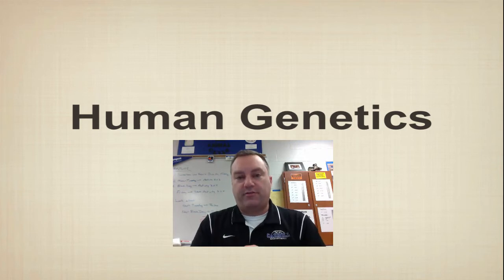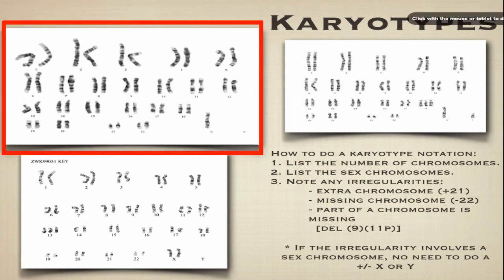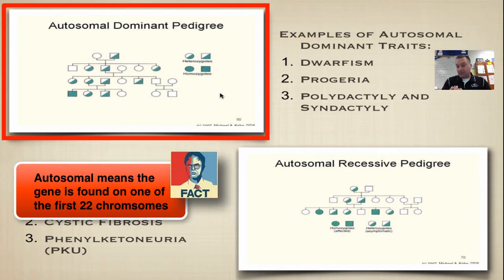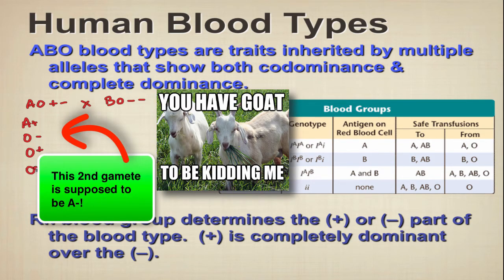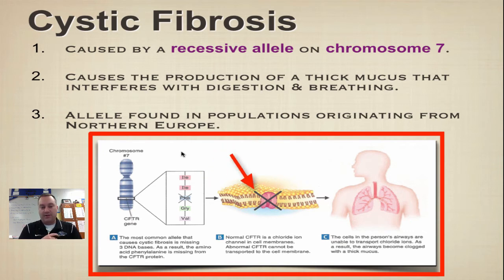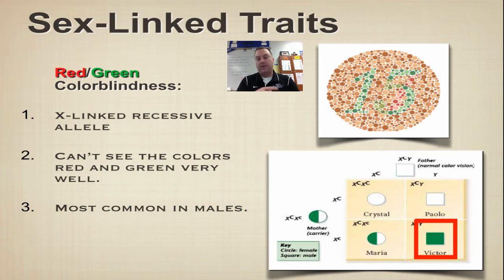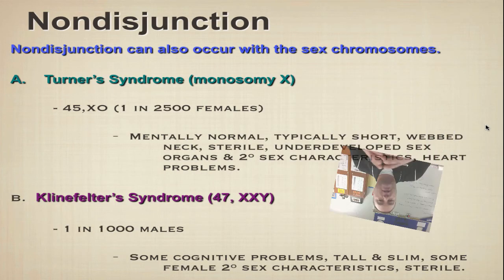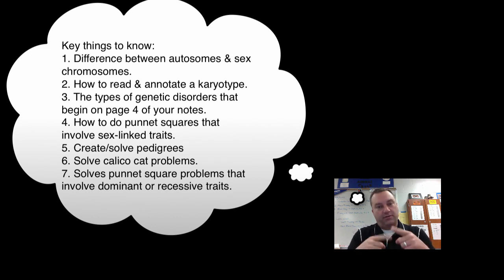Menu 14 Review - Human Genetics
This video is a synopsis of chapter 14 and highlights the major topics: karyotypes, genetic diseases, pedigree analysis, sex-linked traits, and nondisjunction.